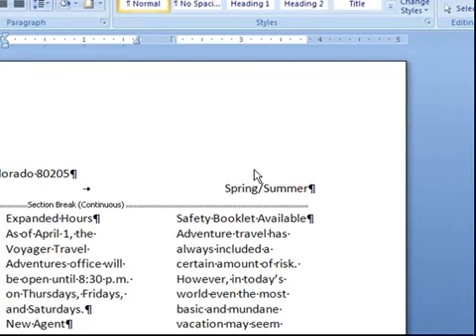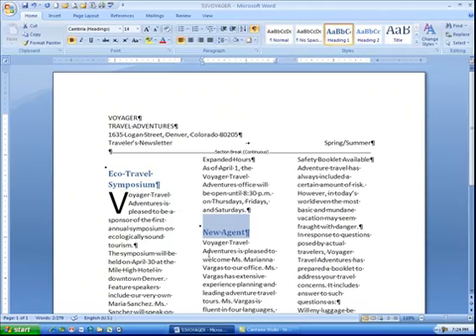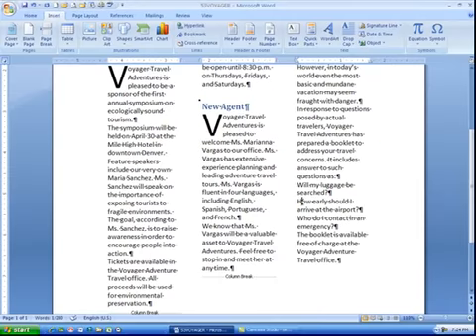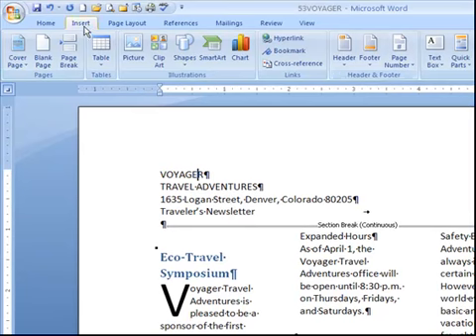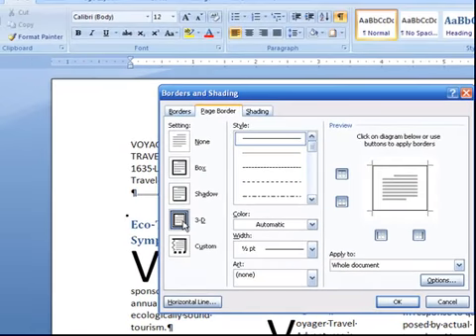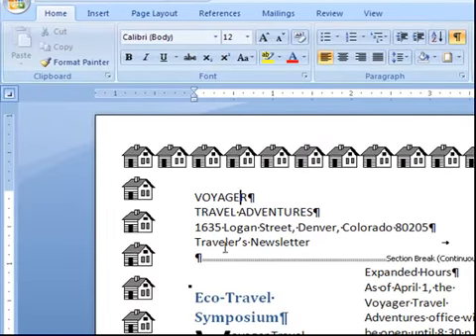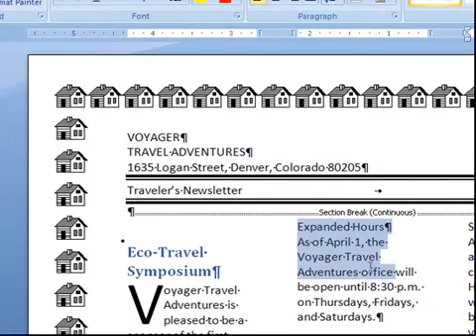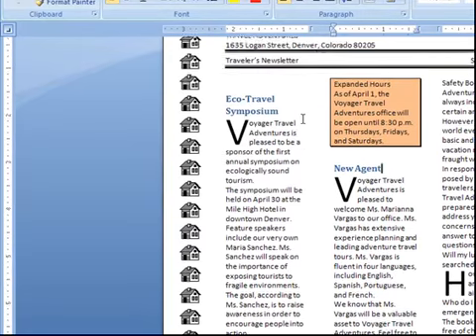Word 31 - Drop Caps and Borders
How to add Drop Caps paragraph and page borders to a document